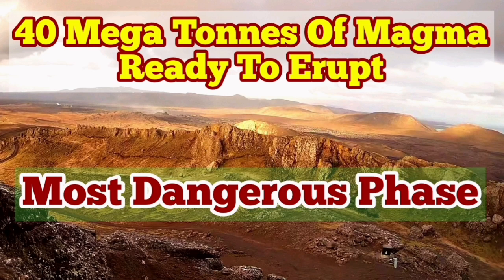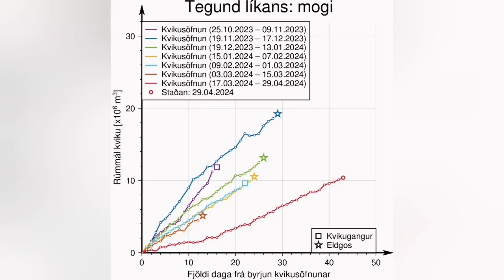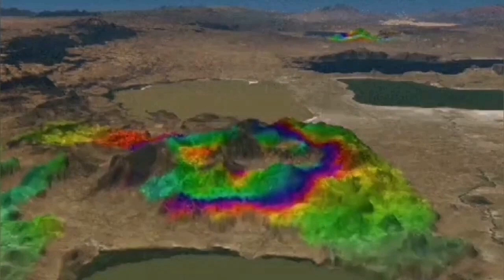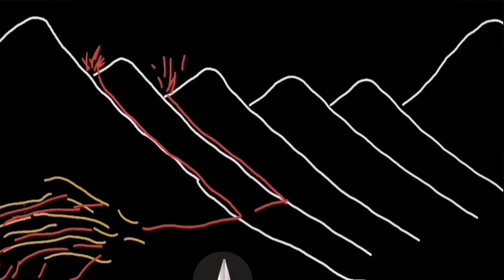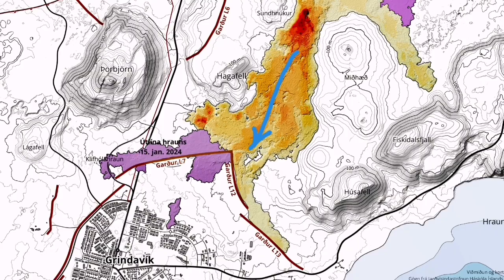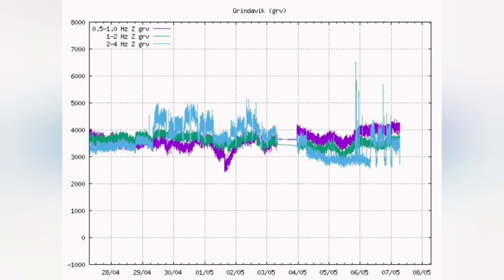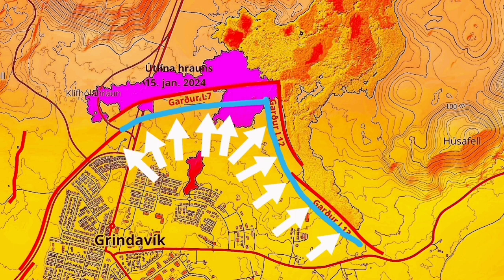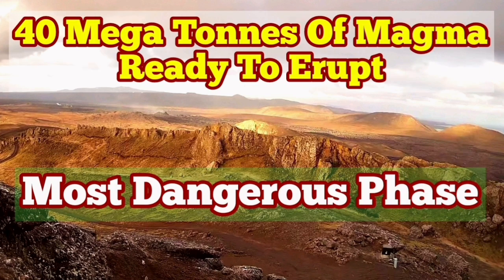Forty Mega Tonnes Of Magma Ready To Erupt: Most Dangerous Phase , Iceland Volcano Eruption Update